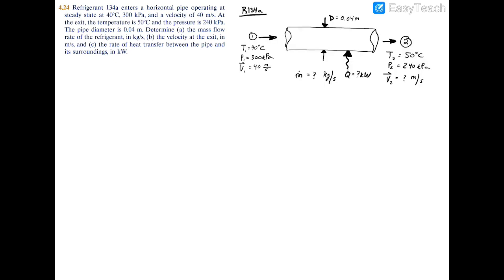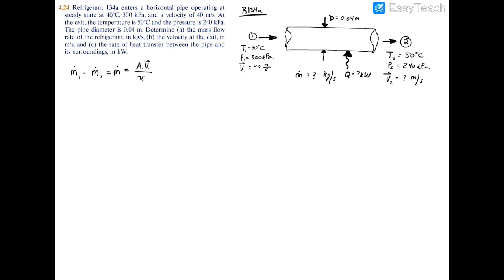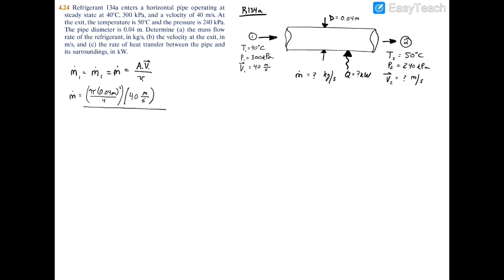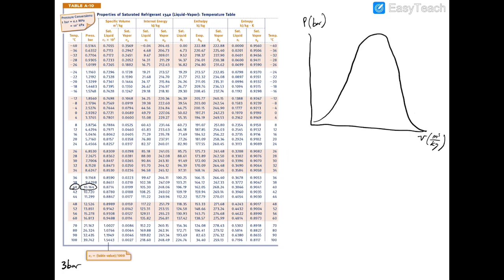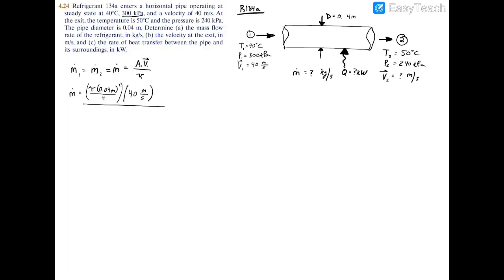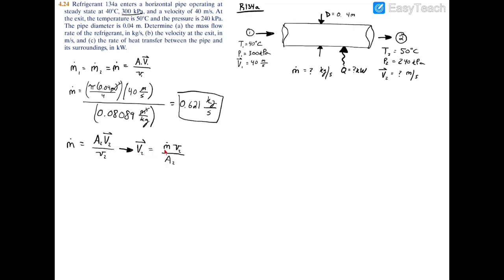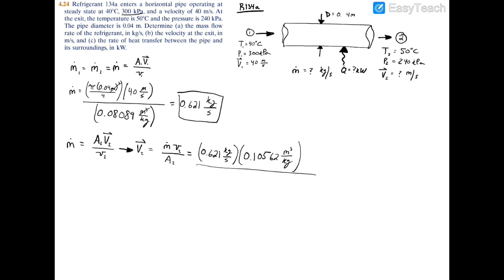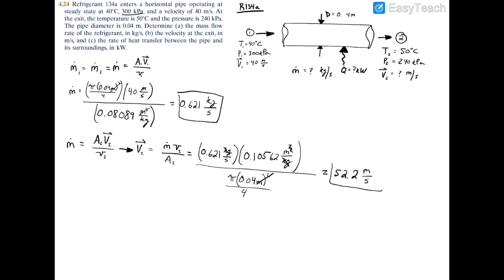4.24 Refrigerant 134a enters a horizontal pipe operating at steady state at 40°C, 300 kPa, and a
4.24 Refrigerant 134a enters a horizontal pipe operating at steady state at 40°C, 300 kPa, and a velocity of 40 m/s. At the exit, the temperature is 50°C and the pressure is 240 kPa. The pipe diameter is 0.04 m. Determine (a) the mass flow rate of the refrigerant, in kg/s, (b) the velocity at the exit, in m/s, and (c) the rate of heat transfer between the pipe and its surroundings, in kW.